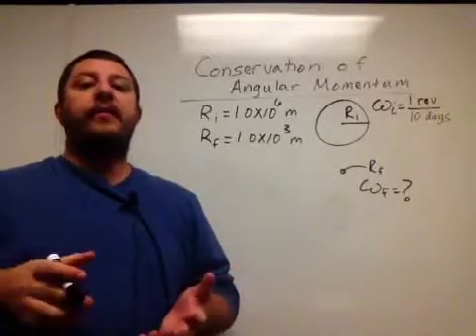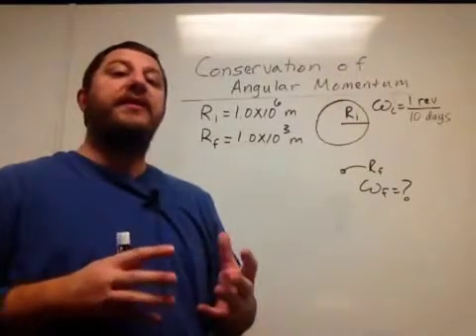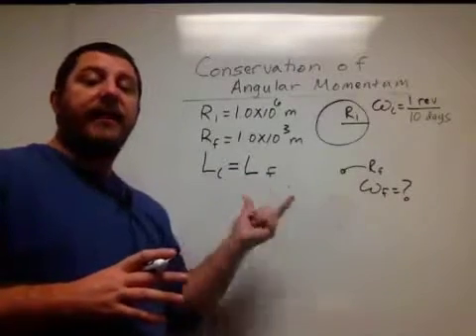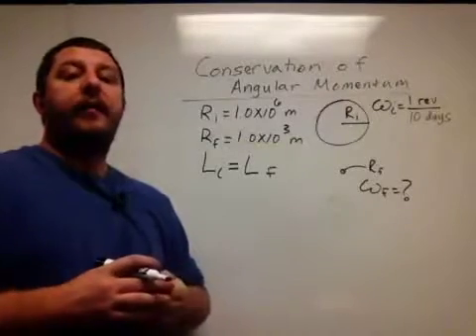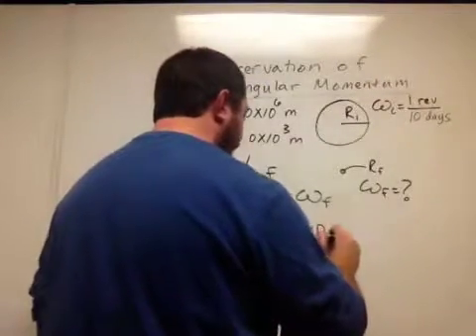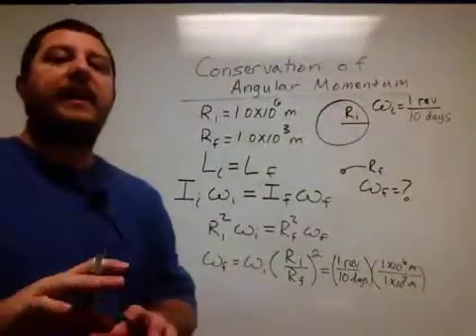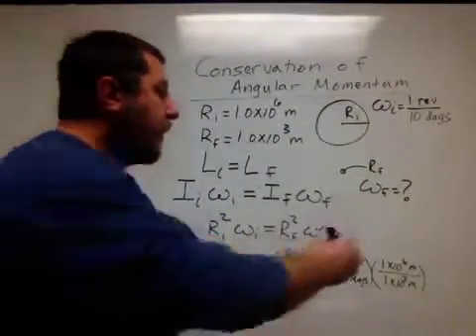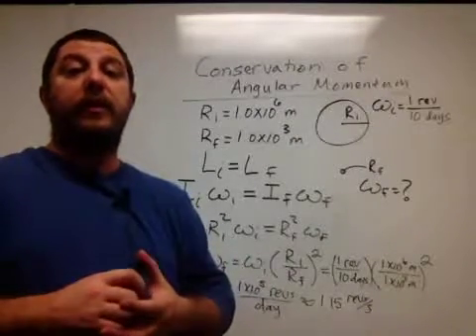Conservation of Angular Momentum Example